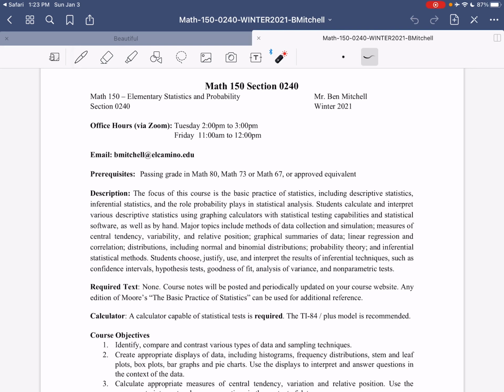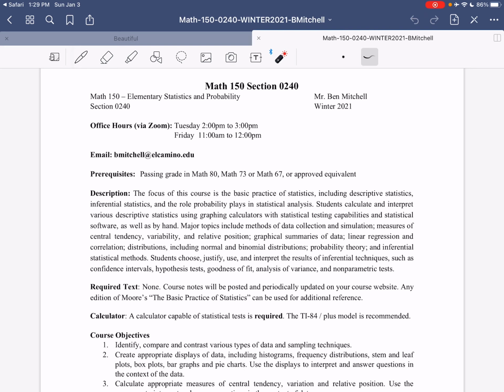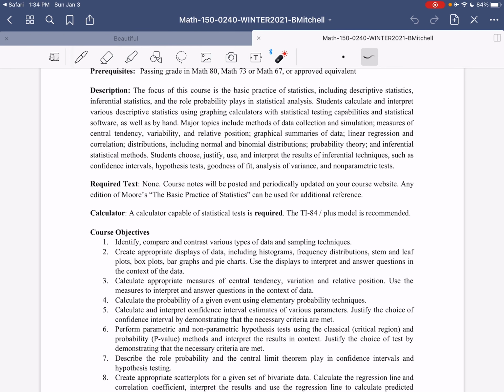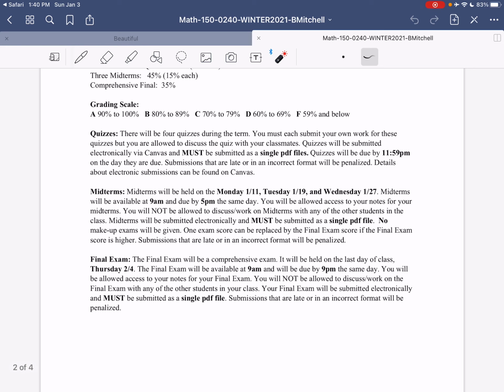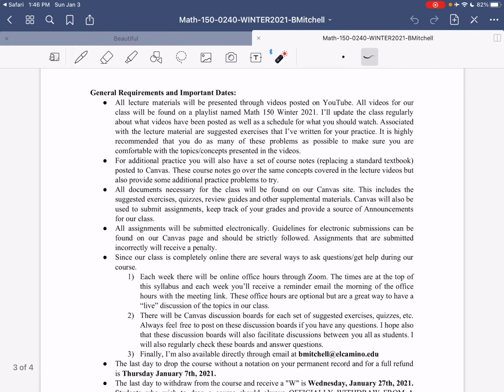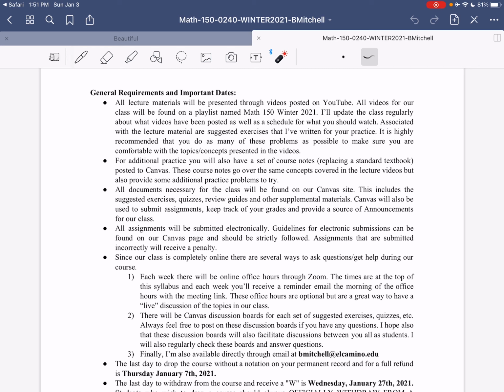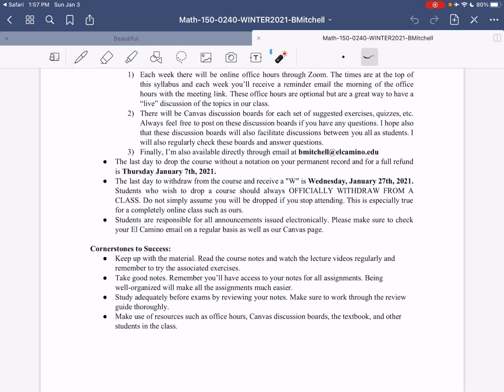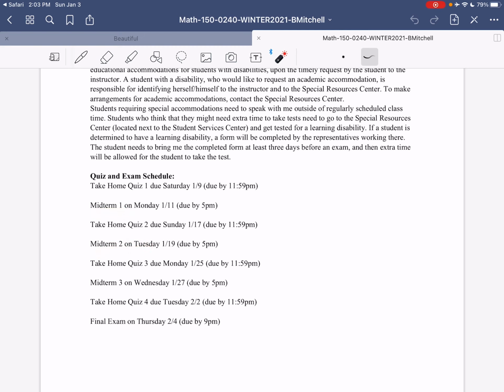Math 150 0240 Winter 2021 Syllabus